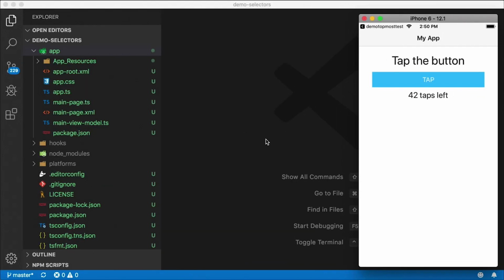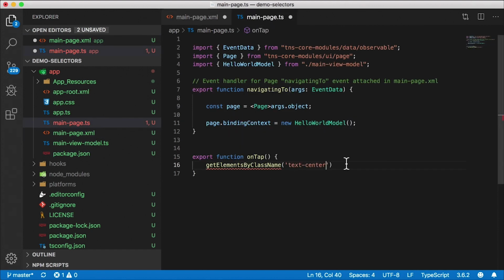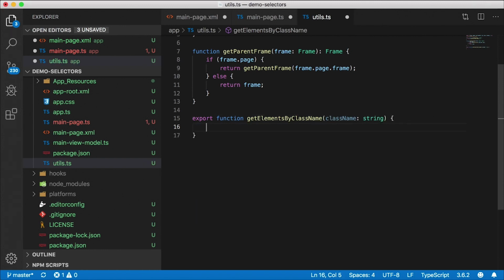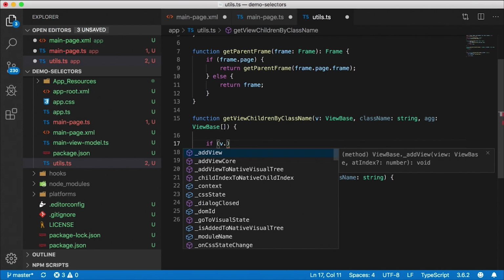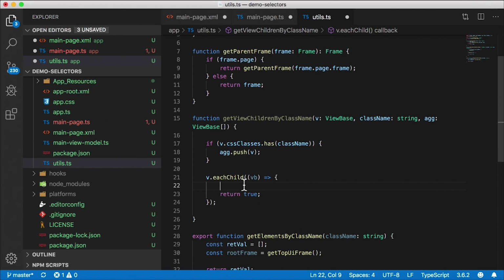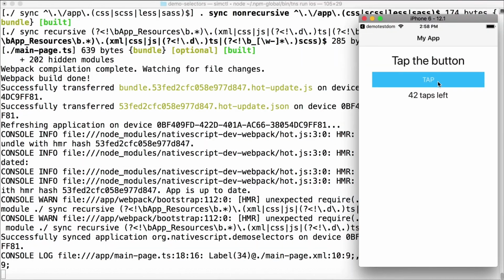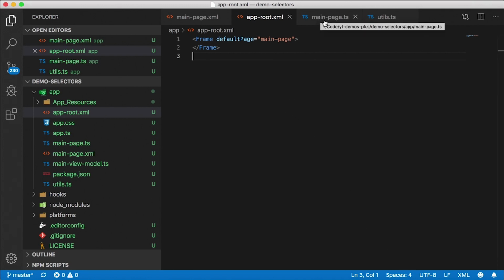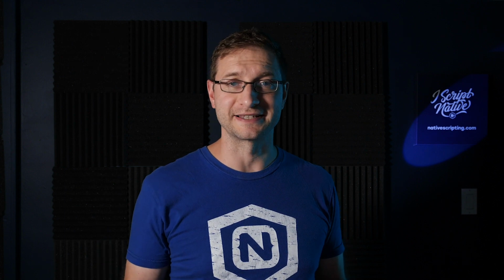How to Select Elements by CSS Class Name in NativeScript | Tutorial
Have you wanted to use jQuery selectors in NativeScript? Well, we can come close with the technique I show in this NativeScript tutorial where we select elements by classname, and this can be extended to selecting elements by ID as well as attributes and properties.